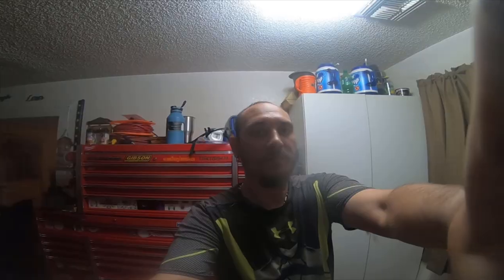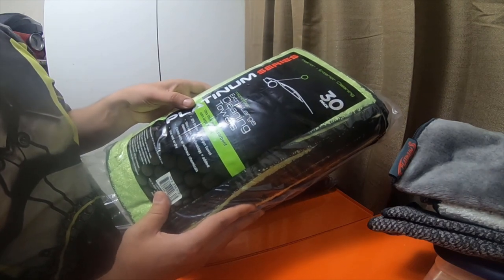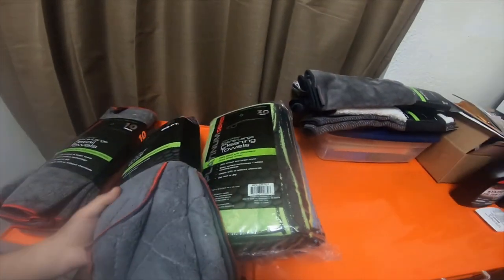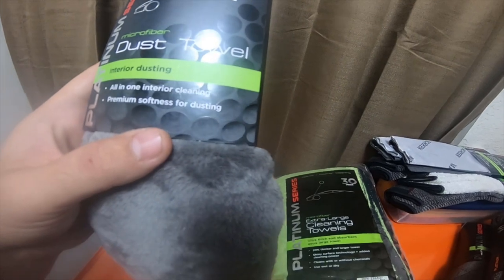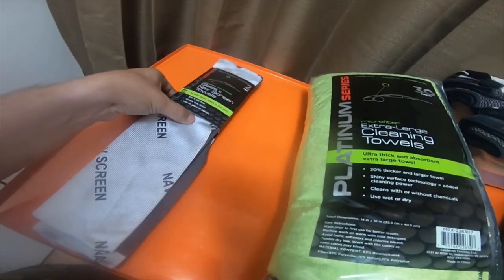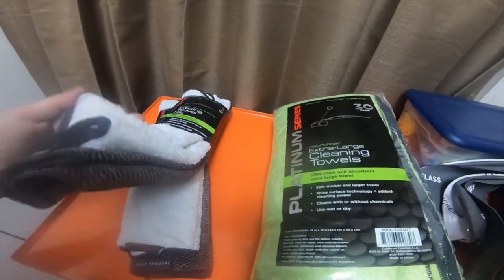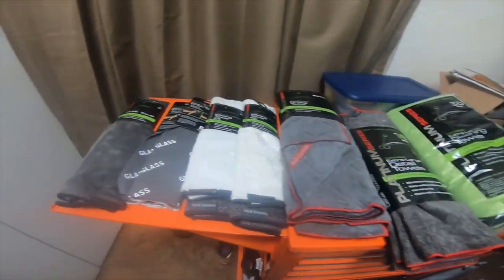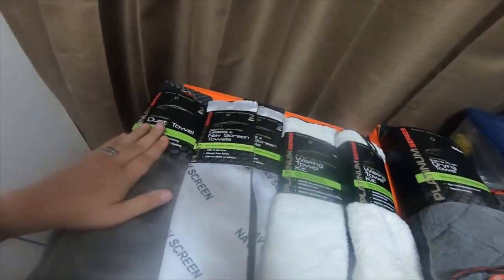Tool Haul - Walmart Cleaning Tools For Vehicles